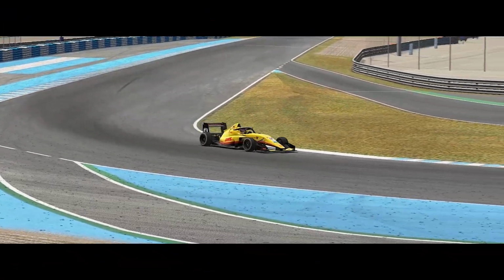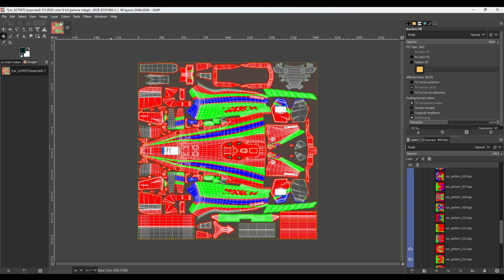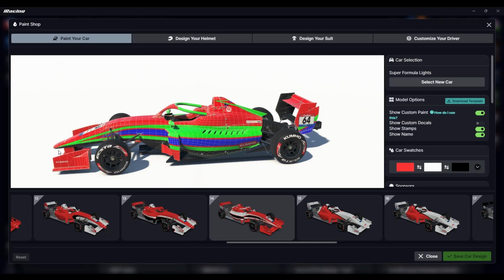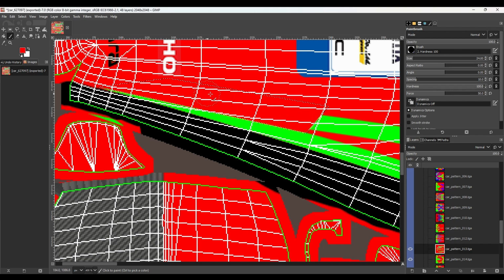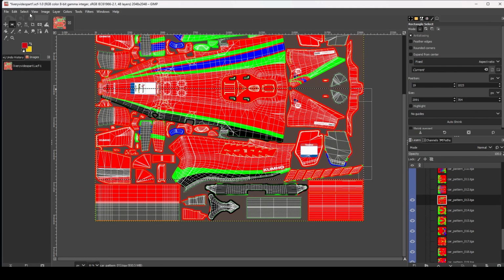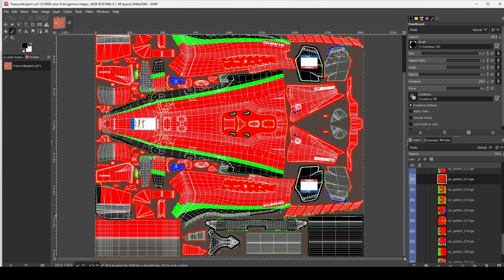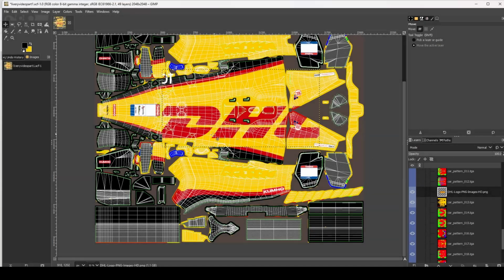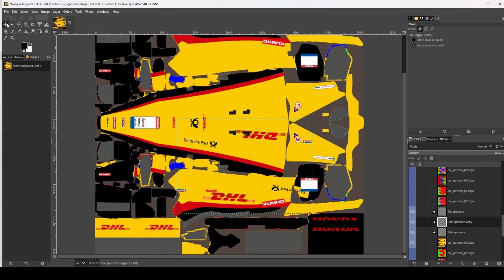How to easily create a GREAT CUSTOM LIVERY for iRacing!!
Designing your own liveries in iracing does not have to be difficult or expensive. In this video I’ll show you a step by step process to take advantage of the base livery templates in the sim, to quickly make paint schemes that are authentic and appealing for free.

Enjoying the content? There are loads of ways you can say thanks and support me to bring even more to the channel!!

0:00 INTRO
0:14 THE ESSENTIALS
0:27 EDIT THE TEMPLATE
6:07 COPY THE DESIGN OVER
8:06 APPLY COLOUR SCHEME
9:17 APPLY SPONSORS
10:37 COPY THE SPONSORS OVER